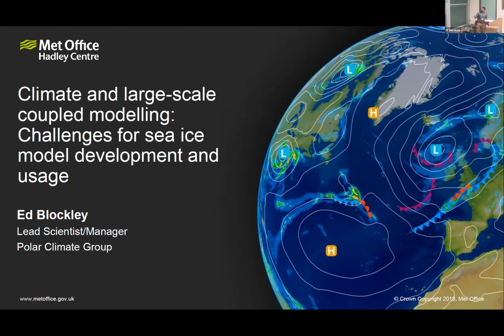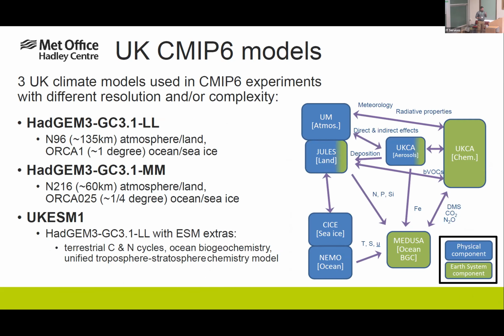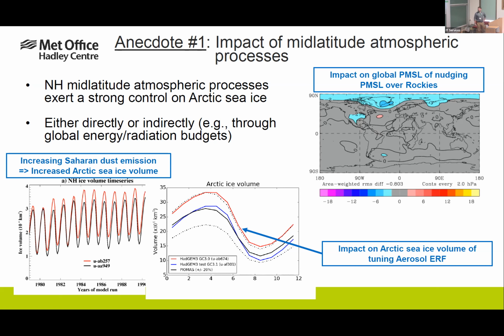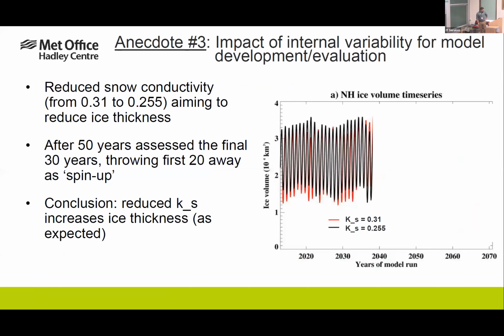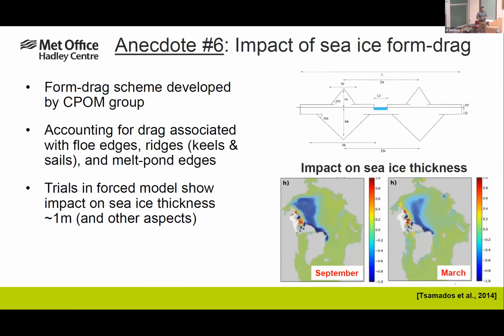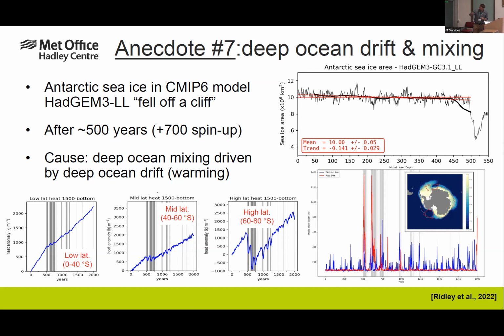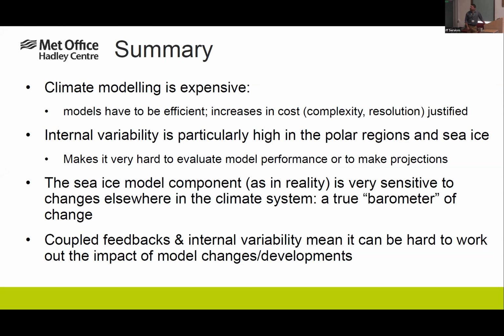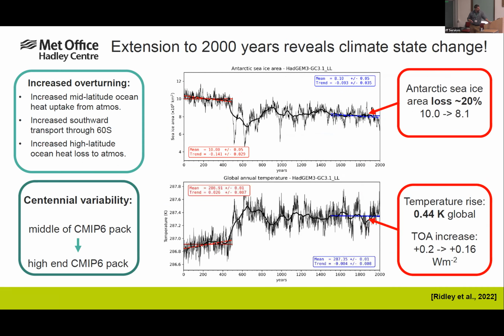Dr. Ed Blockley | Climate and large-scale coupled modelling: Challenges for sea ice model...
Speaker(s): Dr Ed Blockley (Met Office)

Date: 20 September 2022 – 12:00 to 12:30
Session Title: Climate and large-scale coupled modelling: Challenges for sea ice model development and usage

Sea ice is an important component of the climate system and an adequate representation of sea ice is crucial for modelling changes to the Earth's climate. In this talk we provide an overview of the way sea ice models are used for large-scale climate modelling and discuss several challenges for the use, evaluation, and development of sea ice model components used this way - including internal variability, coupled feedbacks, and remote drivers.